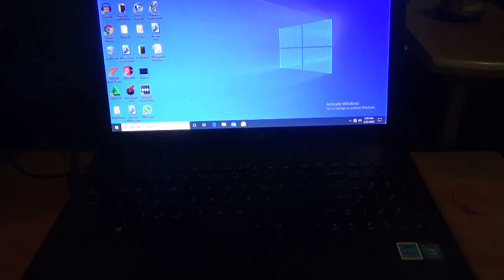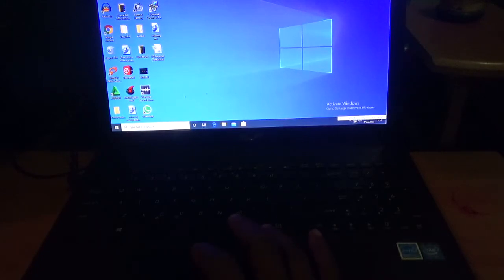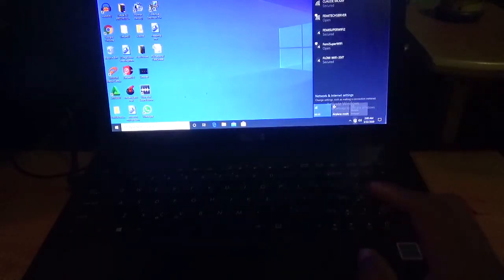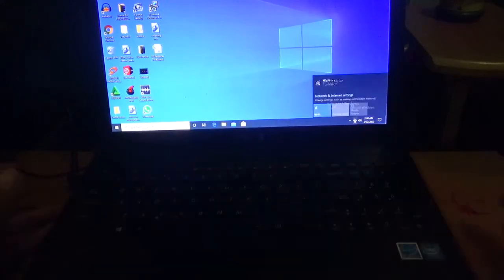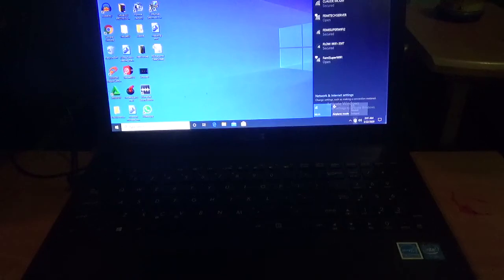How To Enable and Disable WiFi On ASUS X551M Laptop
This video tutorial will show you how to enable and disable WiFi on ASUS X551M laptop.

HOW TO:
Press and hold fn key then press the F2 key